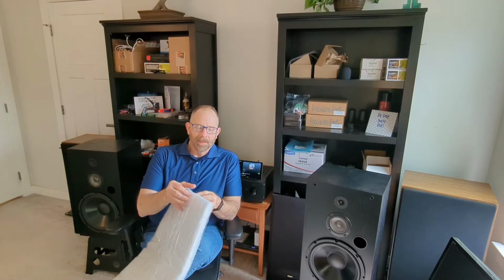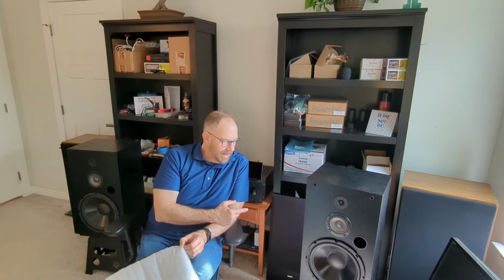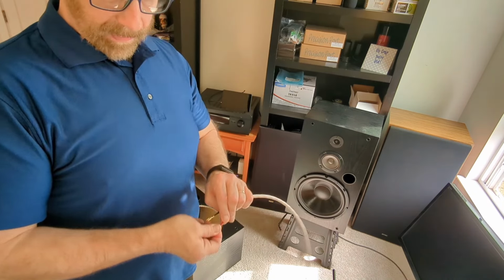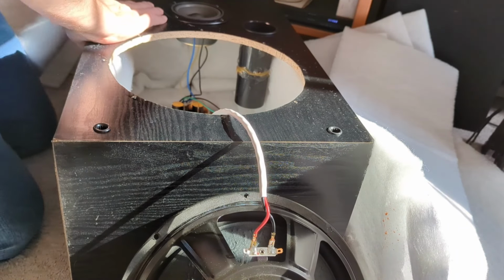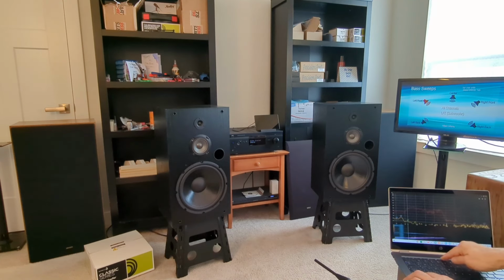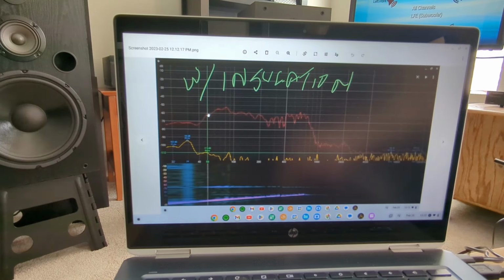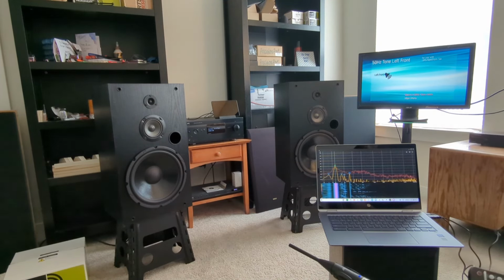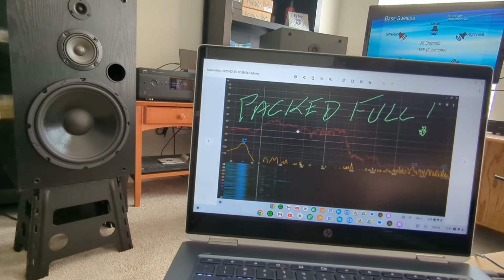Does More Insulation Mean More Bass? Let's Find Out! - RCA STS-1230 Part 9 RestoMod Speaker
While working on the RadioShack STS-1230 I'm focusing on bass tuning and performing some trial and error testing of whether more insulation will make more bass.